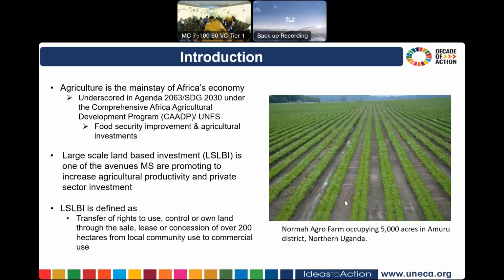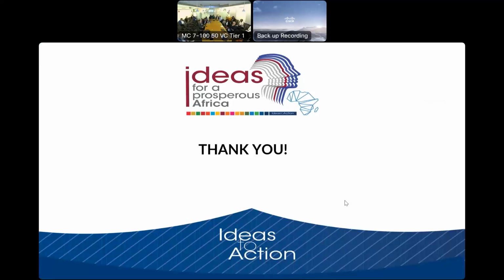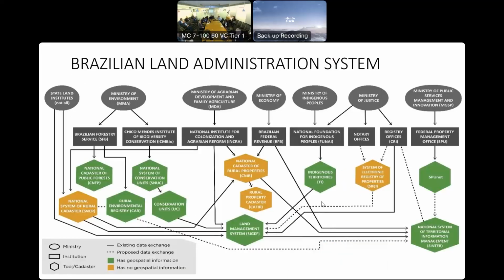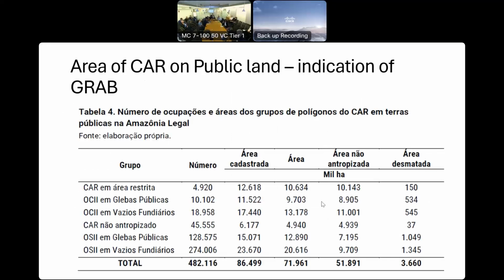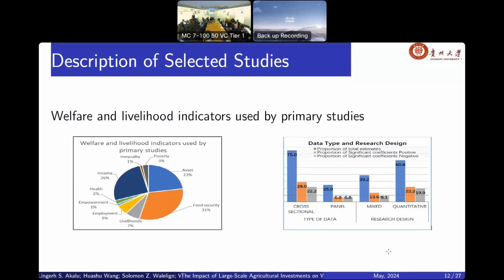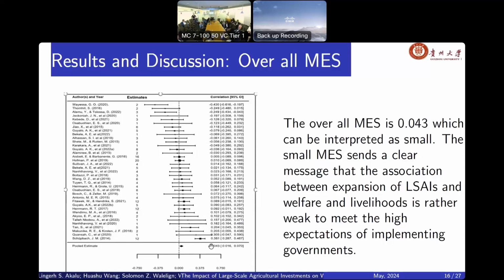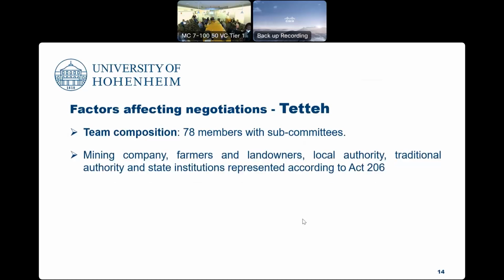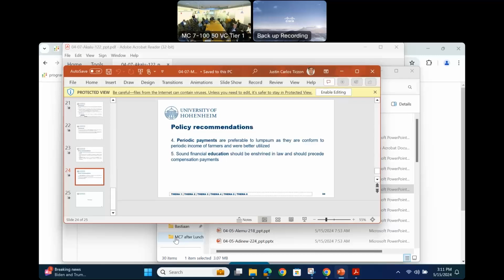World Bank Land Conference 2024: Assessing the impacts of large scale land acquisition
This session on "Assessing the impacts of large scale land acquisition" took place on May 15, 2024 as part of the World Bank Land Conference 2024 Research Track.
01:08 Leveraging geo-intelligence to map land suitability for private sector investment in agricultural value chains in Africa: A case study of Malawi
28:58 Updating the Brazilian land atlas
53:43 The impact of large-scale land transactions on welfare and livelihoods of local communities: a meta-analysis
01:19:05 Converting cocoa farms into gold mines in Ghana – negotiations and compensation outcomes